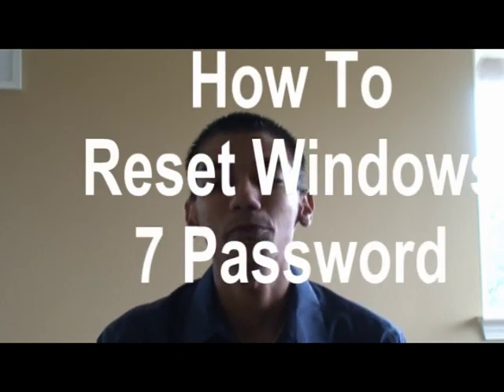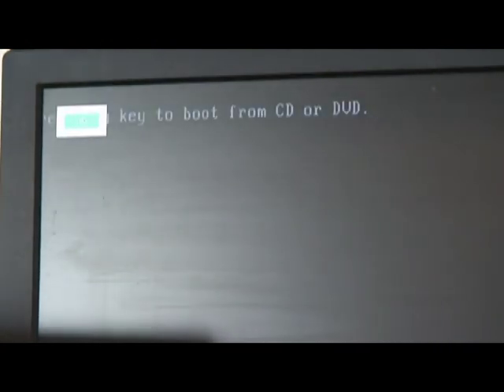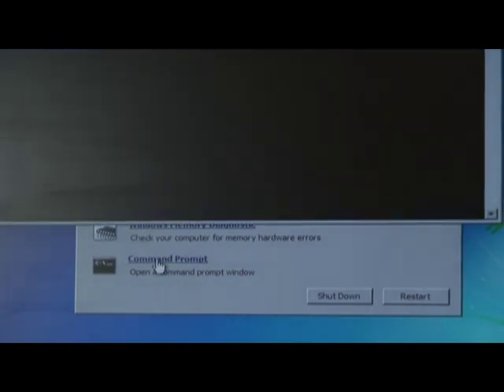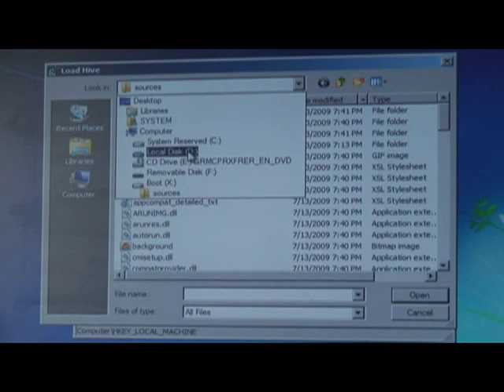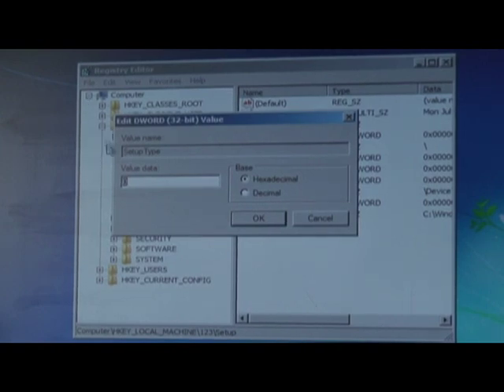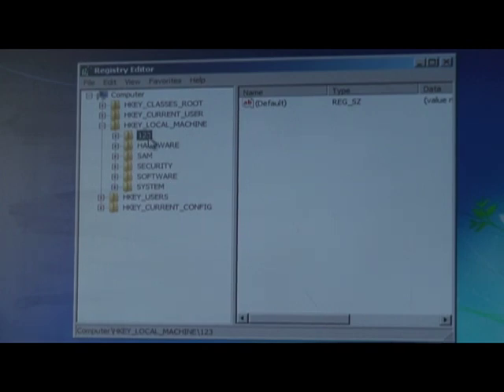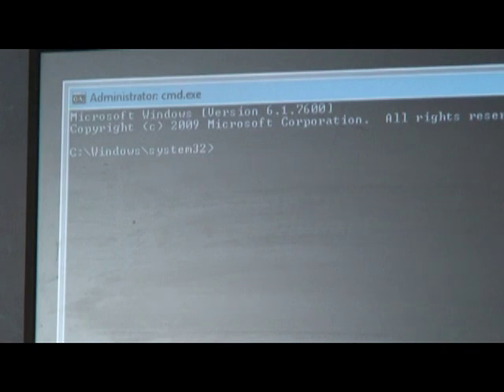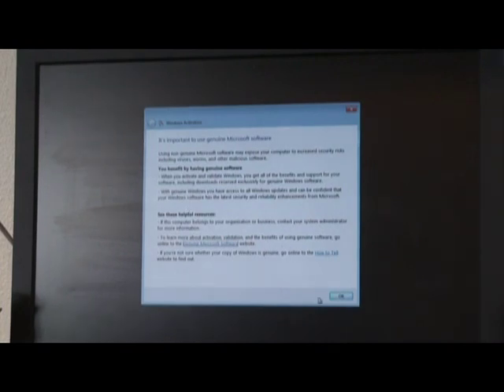how to reset windows 7 password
how to reset windows 7 password, easy to follow instructions.